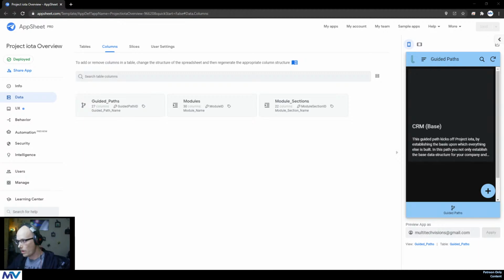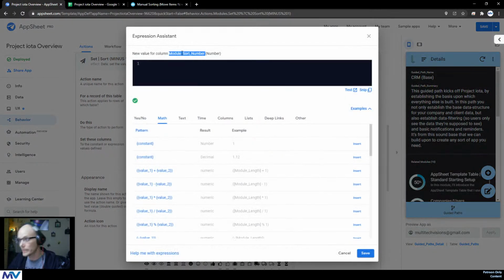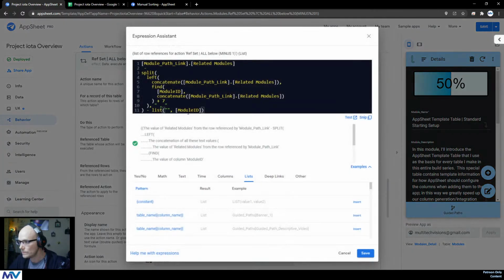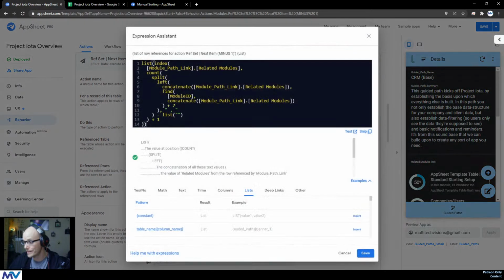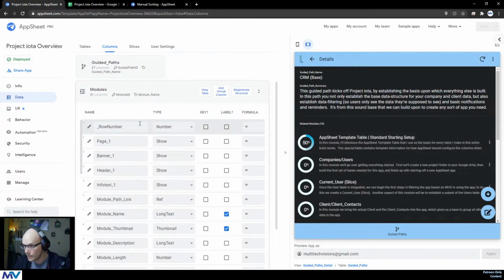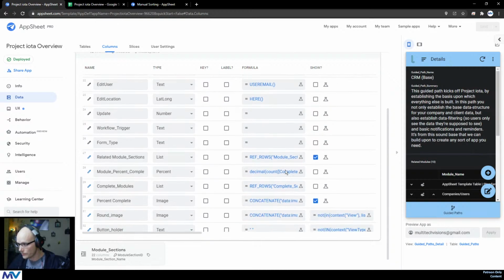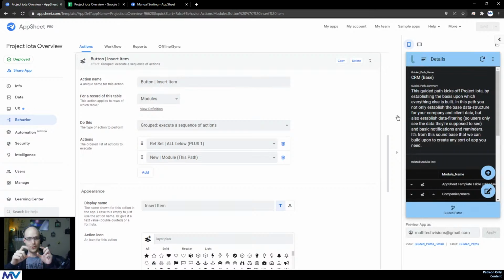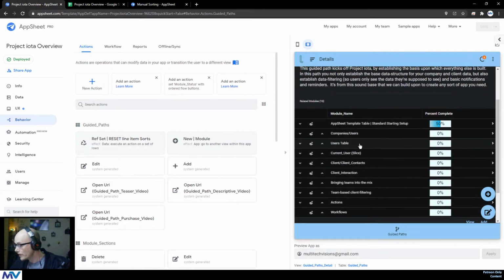Manual Sorting || LIVE Build (HOW TO)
I was working on inputting some data into an app I've built to help me keep track of progress on a project, and I found myself needing to add manual sorting.  So I thought I would share it with you all so you could see how it's done in one shot.  ;)

0:00 - Stream Loading
1:08 - Actual Start
1:45 - Getting the instructions from the community
2:20 - Inserting the Sorting Column
4:11 - Auto-Incrementing Numbers (Auto-Counting)
5:09 - ACTIONS: Beginning
6:20 - ACTIONS: Set | Sort (MINUS 1) & Set | Sort (PLUS 1)
7:08 - ACTIONS: New | Line_Item (This order)
8:46 - ACTIONS: AUTO Delete
9:14 - ACTIONS: Ref Set | All Below (PLUS 1)
11:20 - ACTIONS: Ref Set | All Below (MINUS 1)
12:12 - ACTIONS: Ref Set | Previous Item (PLUS 1)
13:12 - ACTIONS: Ref Set | Next Item (MINUS 1)
15:04 - BUTTONS: Button | Move Item Down
17:10 - BUTTONS: Button | Move Item Up
17:47 - BUTTONS: Button | Insert Item
18:50 - BUTTONS: Button | Delete
20:34 - Button Holder (virtual column)
24:42 - Hiding the original Delete action
26:10 - OrderBy() on the list of items
28:41 - Inline View Event Action
29:03 - Testing things out/Misc Troubleshooting (names too closely similar)
31:53 - Sorting RESET Button

Don't forget to check out AppSheetInsider.com